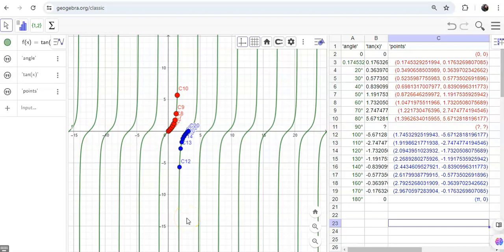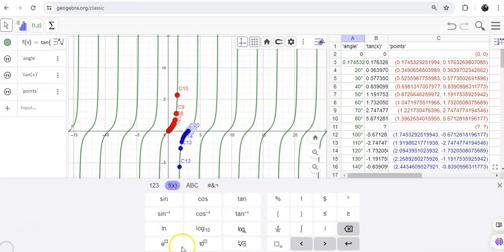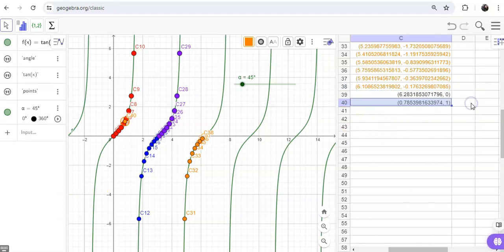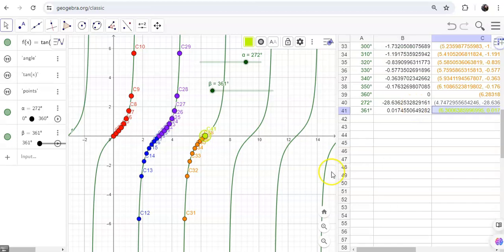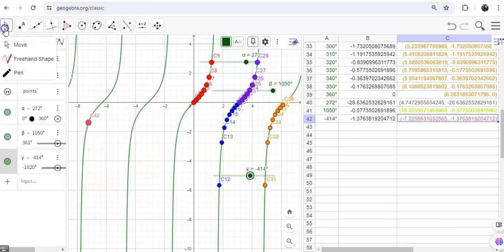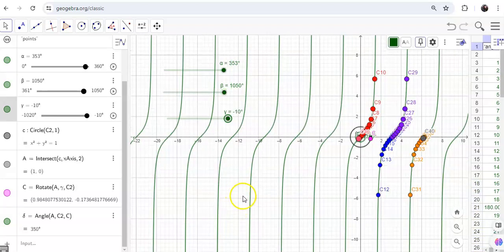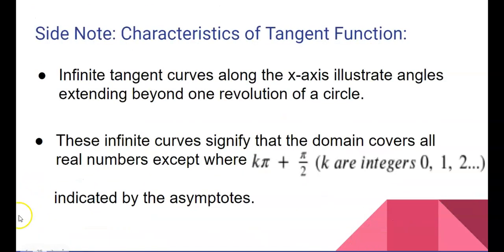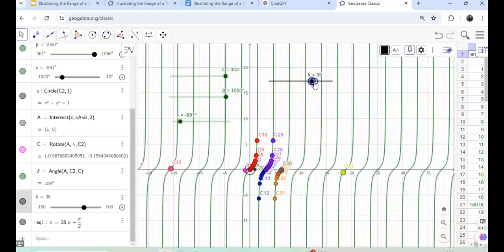Adding Sliders - GeoGebra Spreadsheet and Unit Circle Illustrate data points of tan(x) function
Addendum (last part): The period of a tangent function tan(x) is indeed  𝜋.
This means that the function tan(x) repeats its values every 𝜋 units along the x-axis.

Thank you for the kind support and understanding.